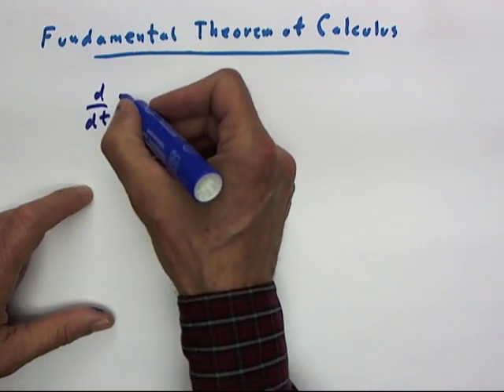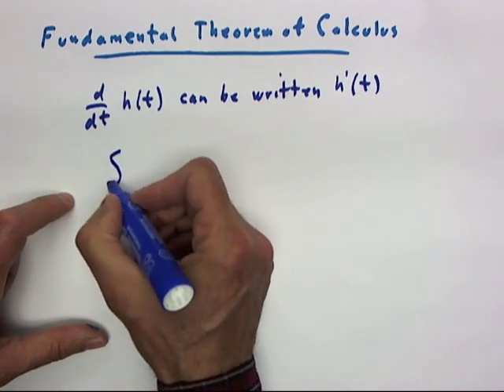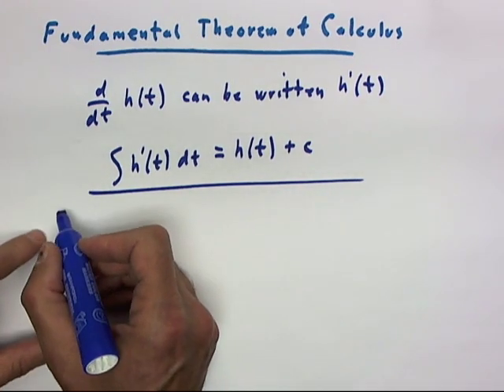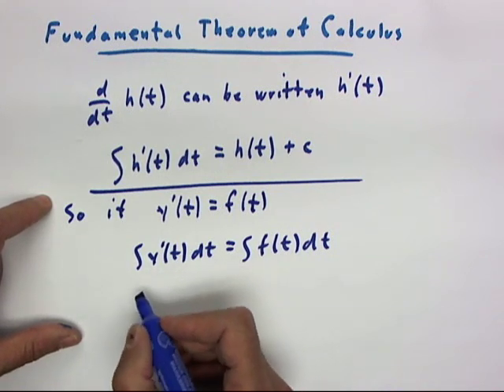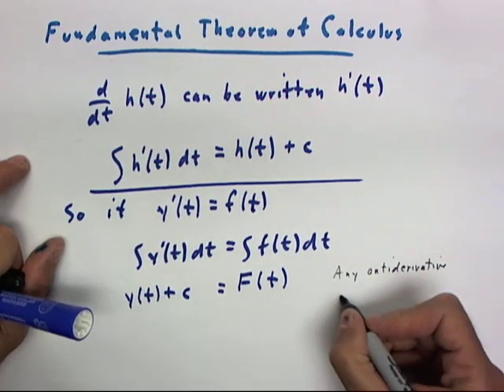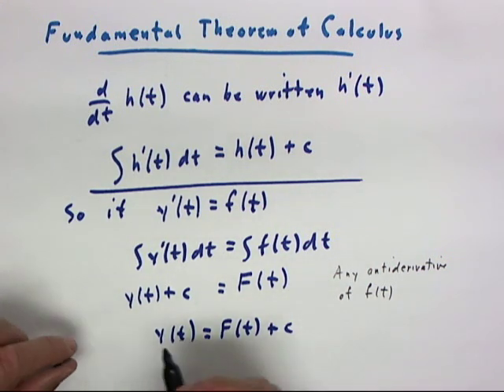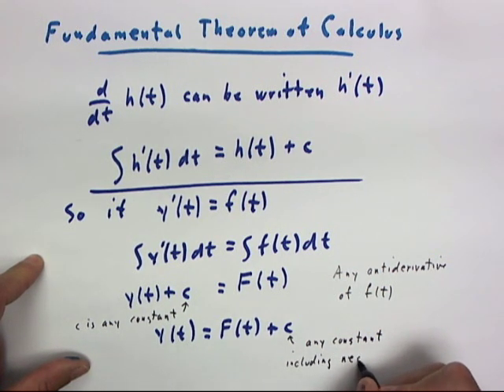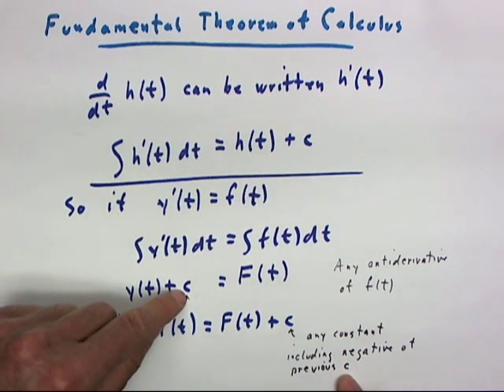fundamental theorem of calculus